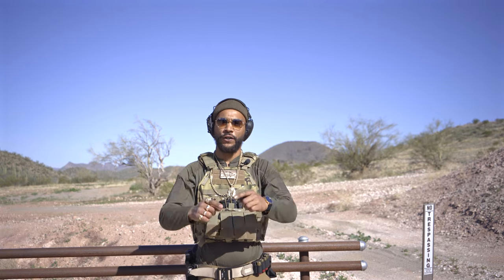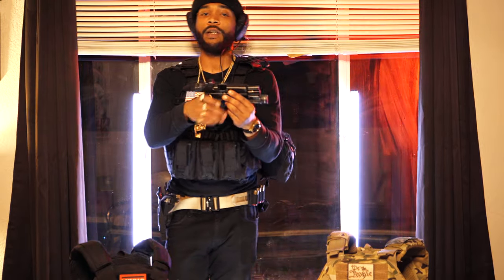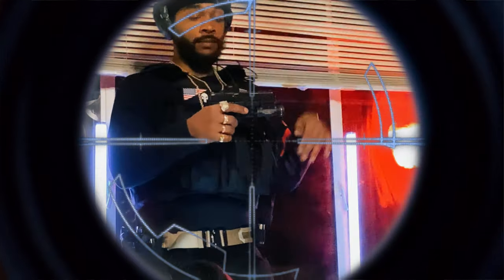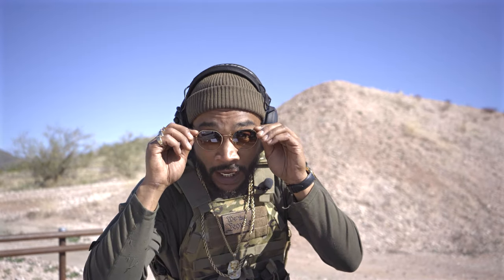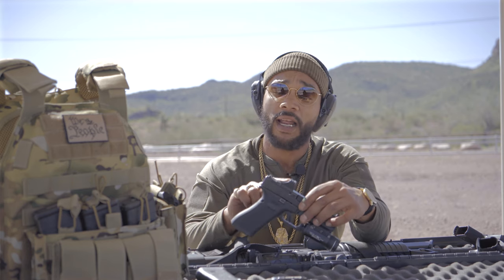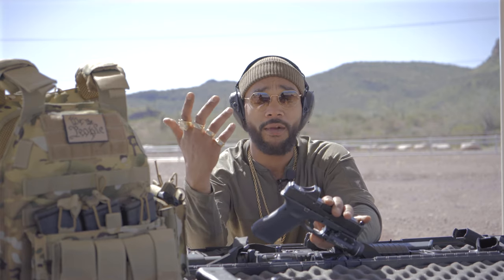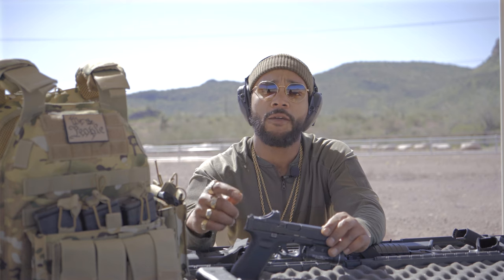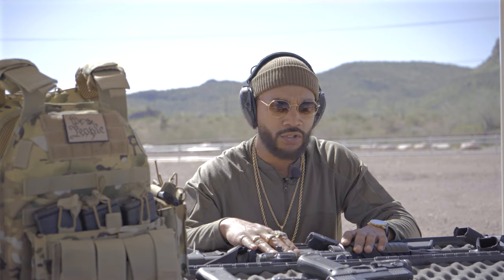WE SECOND GODS AMENDMENT "GLOCK 45 REVIEW" HOSTED BY SHAMIR MALONEY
HOSTED BY SHAMIR MALONEY

THIE VIDEO IS MEANT TO PROMOTE SAFE, SMART, RESPONSIBLE FIREARM OWNERSHIP.

EQUIPMENT
GLOCK 45 MOS
SCS HOLOSUN
TRL1 STREAMLIGHT

FILM CREDITS TO -  SO WHAT IM LIVING PRODUCTIONS

official Lunch January 1st 2025
perks for early membership sign ups

SHAMIR MALONEY IS A CINCINNATI NATIVE TAKING THE WEST BY STROM. HIS MIXTAPE "RICH IN A RECESSION   DROPPED ON YOUTUBE 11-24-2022.

CONTACT Shamir Maloney FOR YOUR VIDEOGRAPHY/PHOTOGRAPHY  NEEDS.

  / officialshamirmaloney

  / dreamzoffthemac